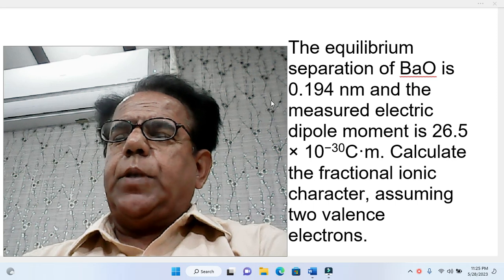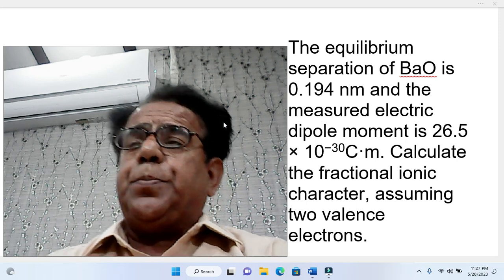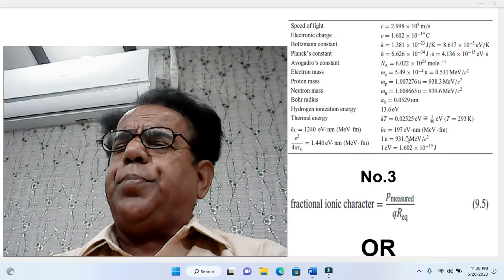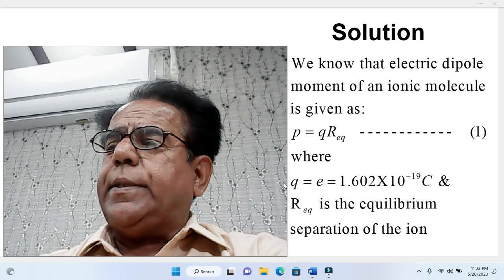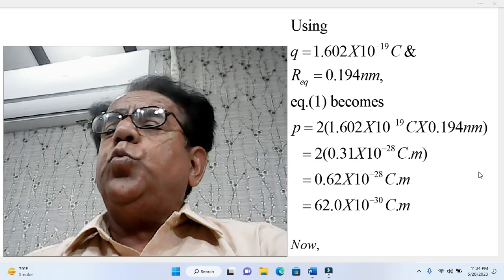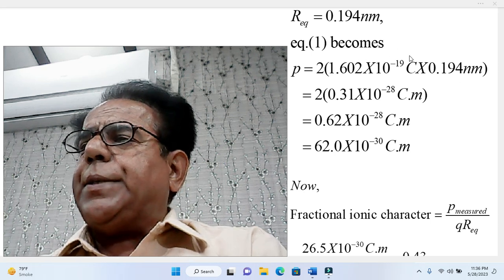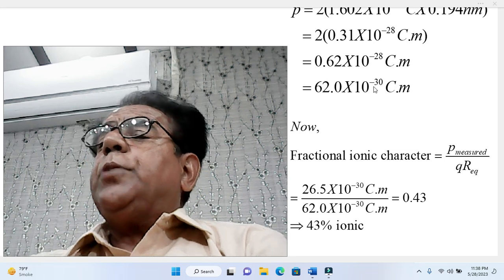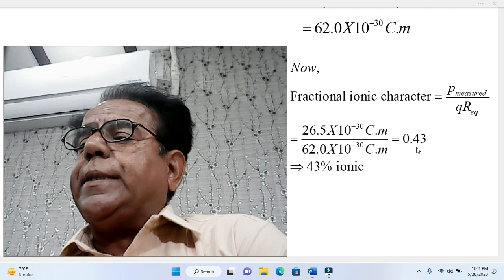How to calculate fractional ionic character of Barium Oxide